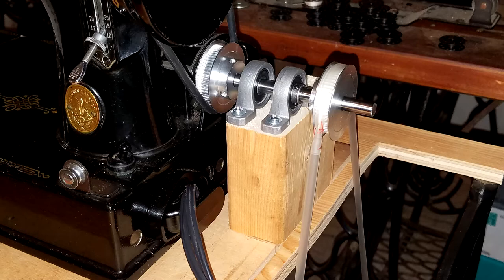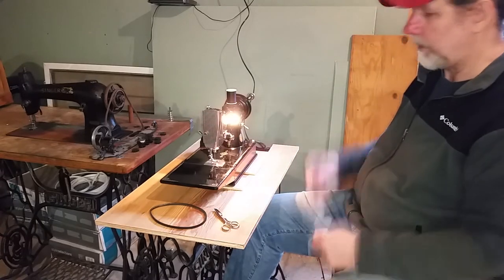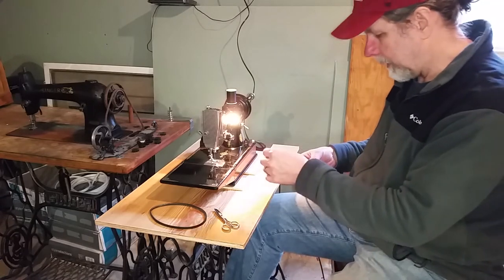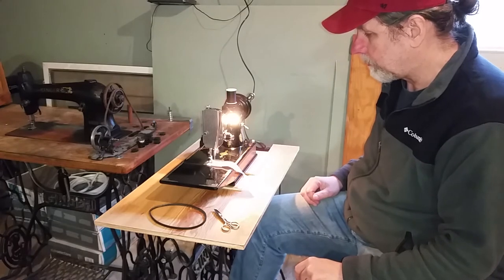Treadle Mounted Singer 221 Featherweight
Quick video of a compound belt drive to mount a Singer 221 in a treadle without scraping the belt against the finish.